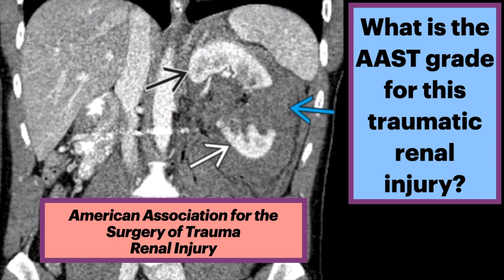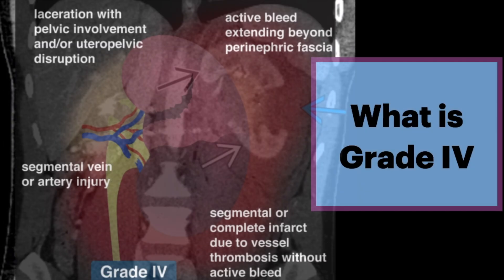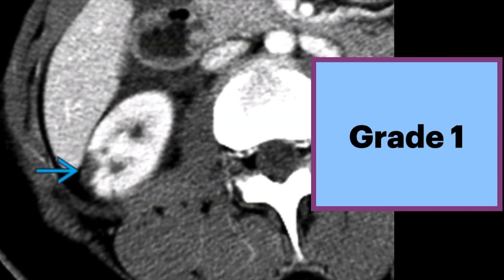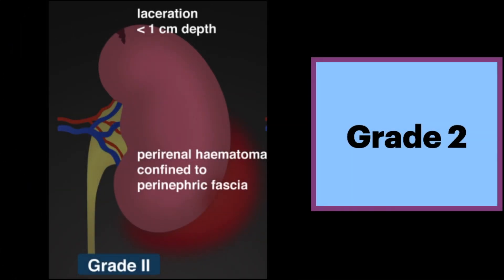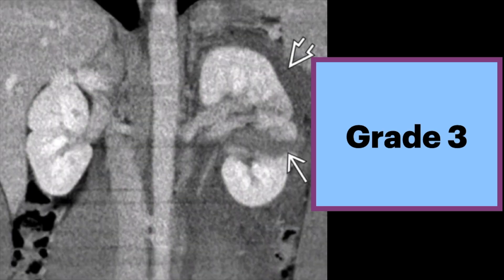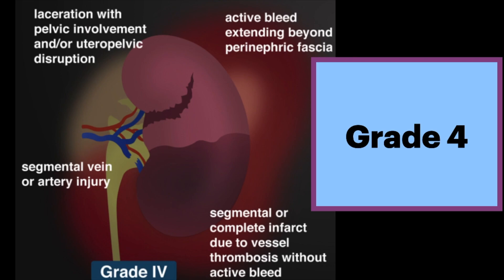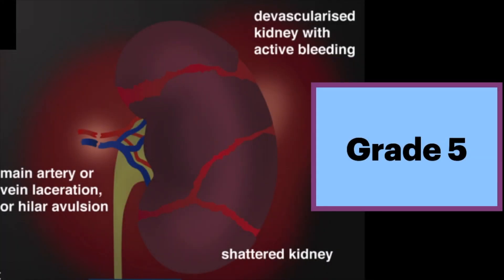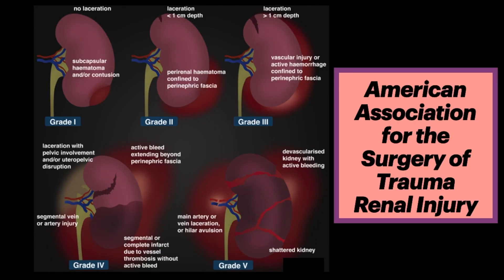Renal Trauma Injury Grade AAST